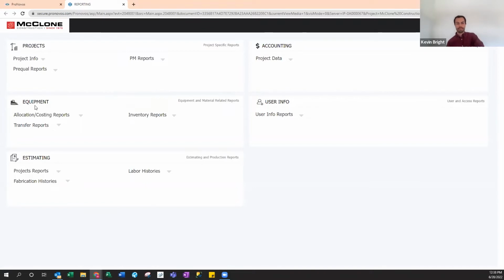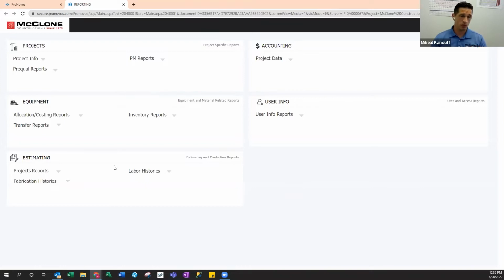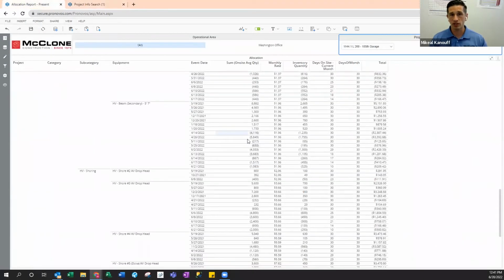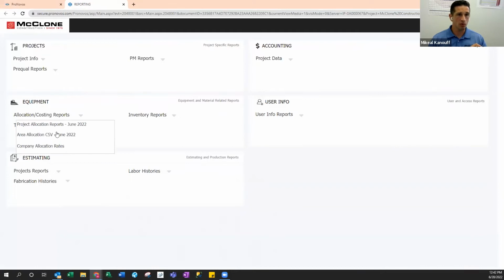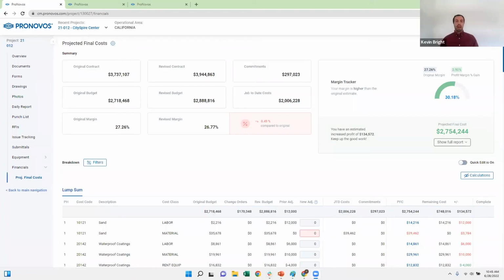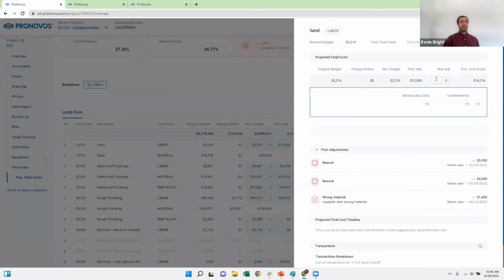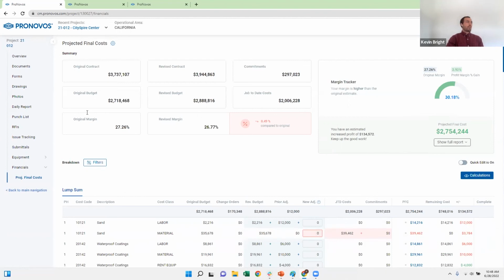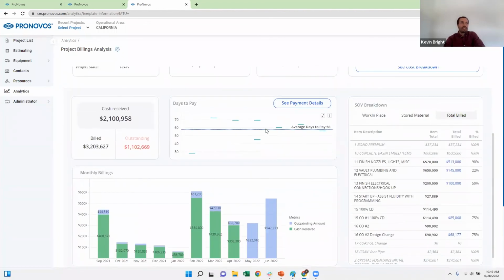Analytics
See how McClone Construction has integrated its Sage 300 data into ProNovos and utilized reporting capabilities.